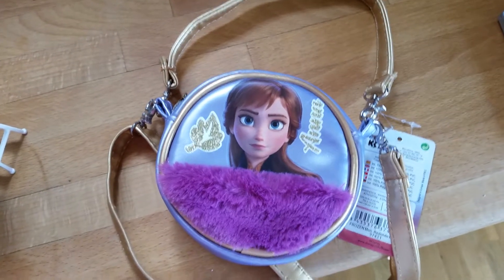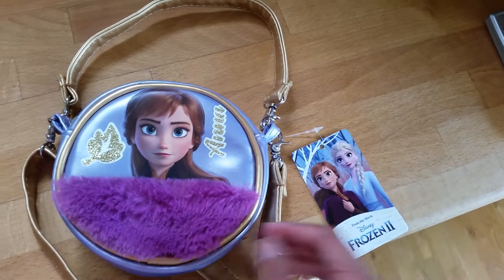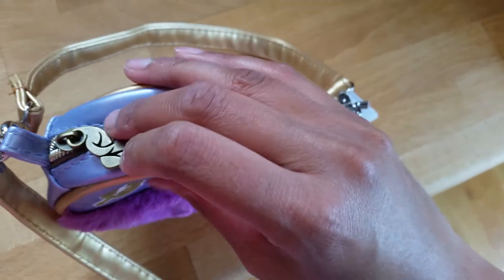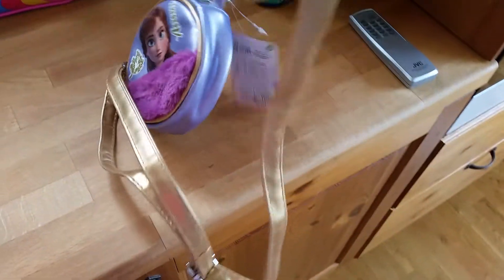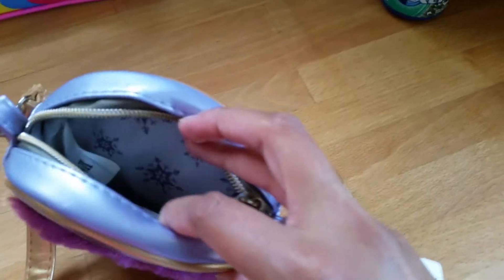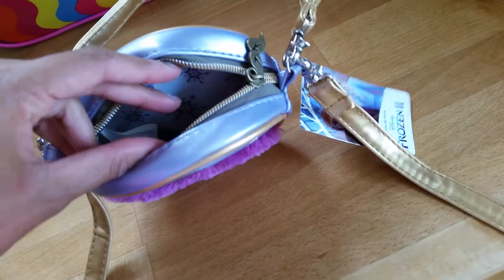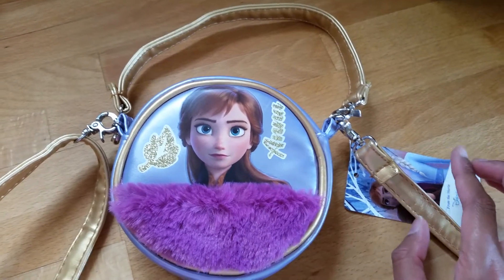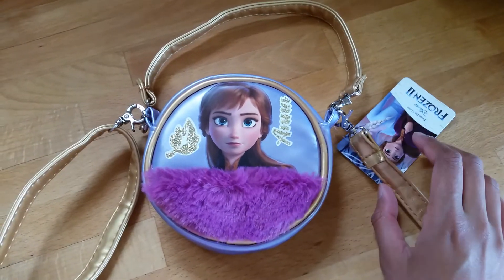Frozen 2 Anna bag / purse REVIEW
So beautiful! :)